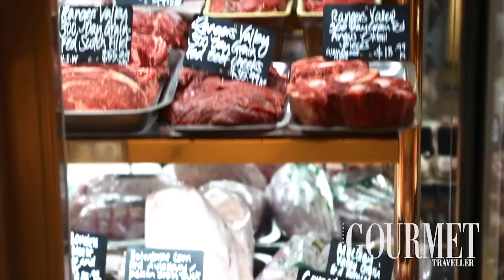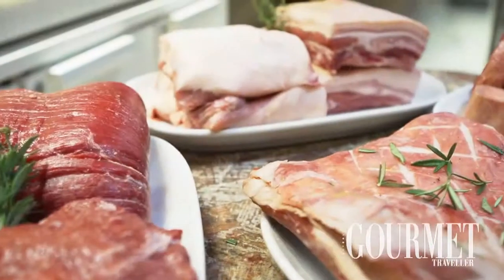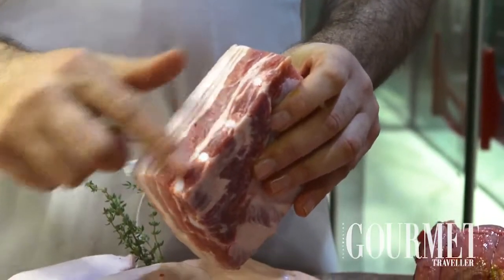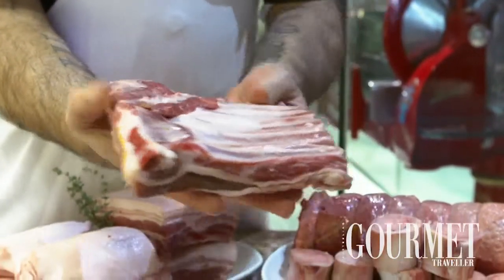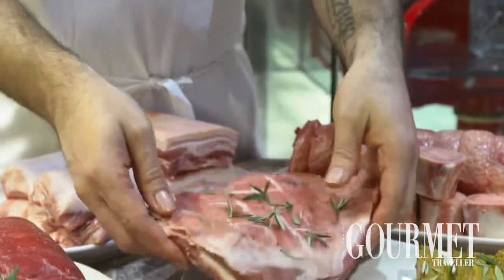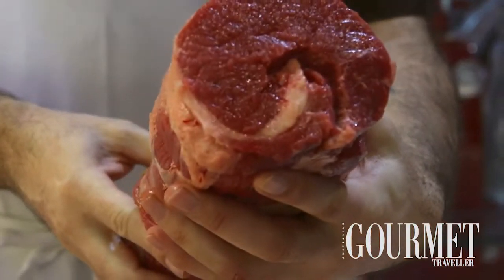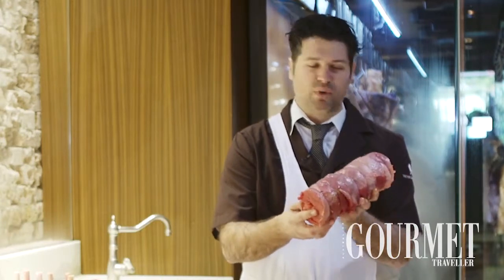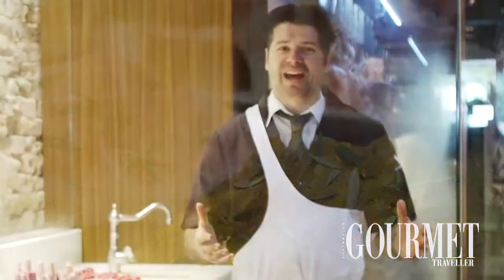Gourmet Traveller: Anthony Puharich on bargains at the butcher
Australian Gourmet Traveller video q&a with Anthony Puharich about affordable meats and what to do with them.

The official YouTube home of Australian Gourmet Traveller, Australia's leading food, restaurant and travel magazine. Here you'll find recipes from the magazine's food team and Australia's best chefs, interviews with chefs and restaurateurs, and behind-the-scenes tours of Australia's best restaurants.